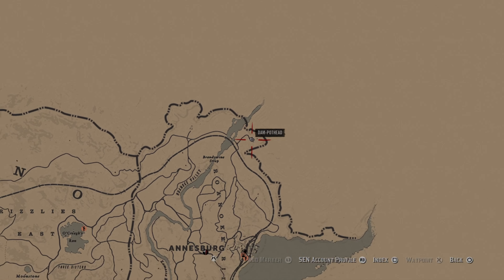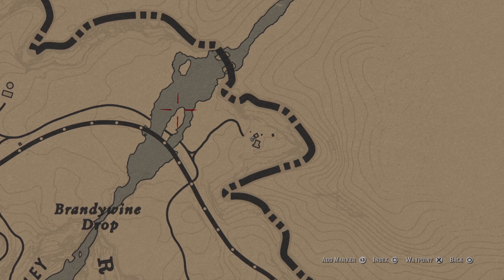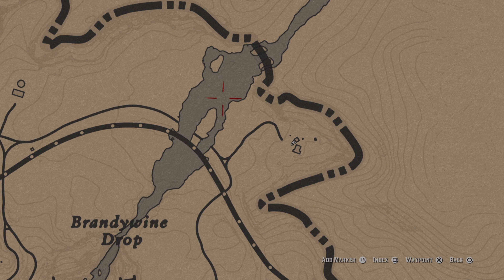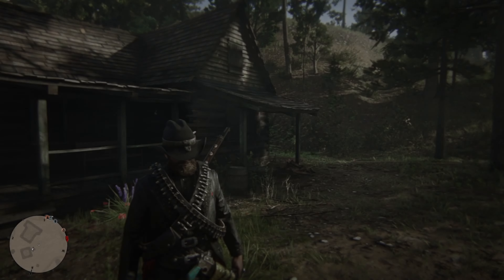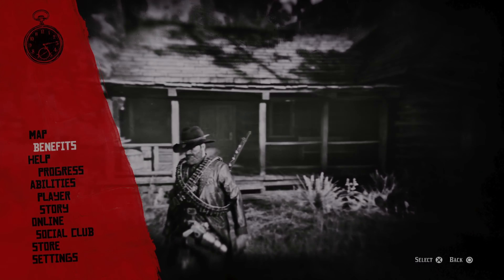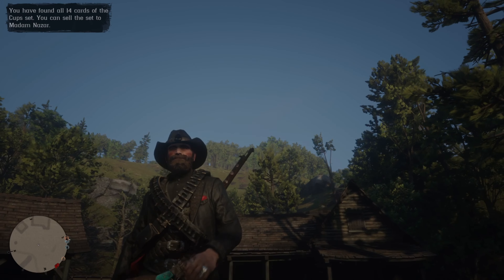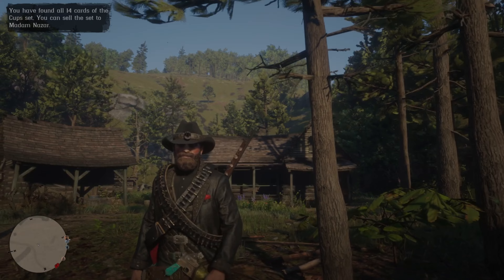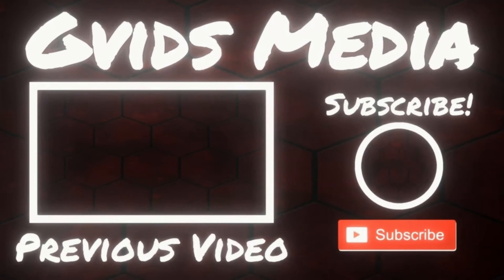Best Solo Unlimited Money/XP Glitch in Red Dead Online